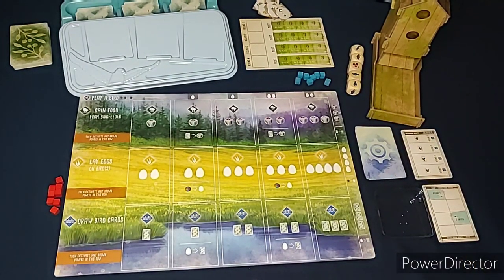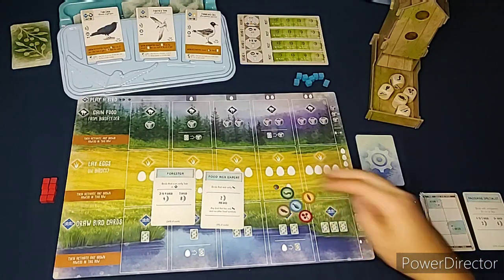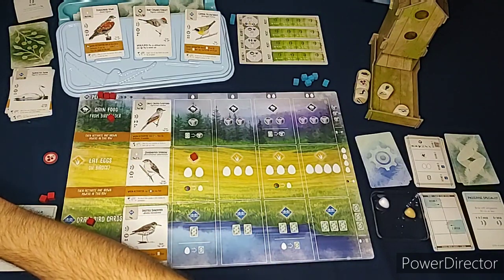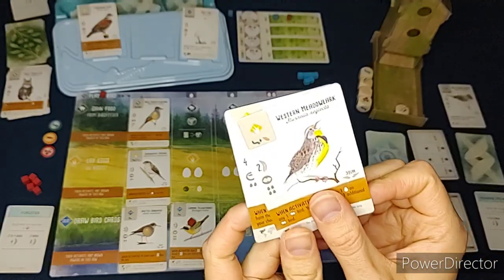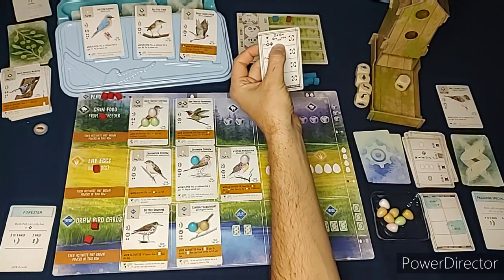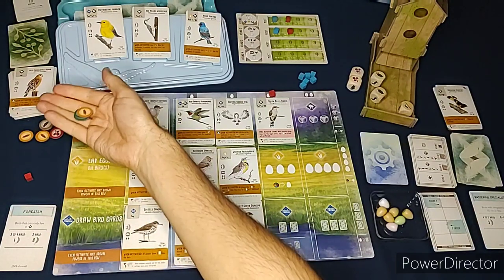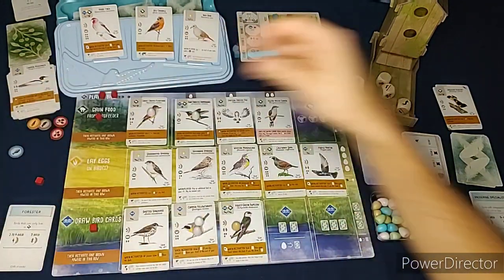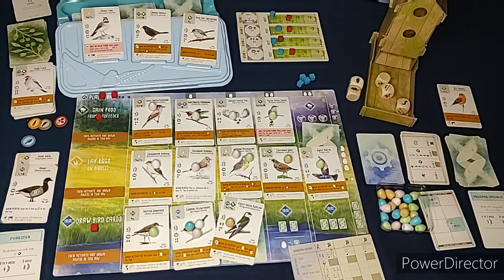How to play Wingspan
Watch how to play Wingspan with a single player playthrough. I hope this video teaches you how to play this amazing game!